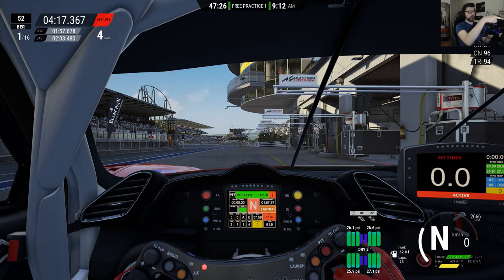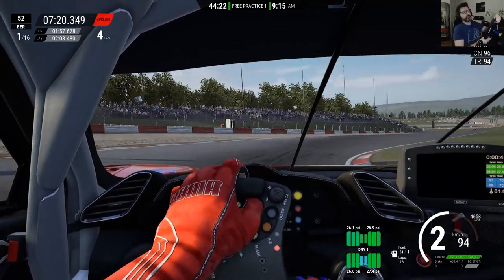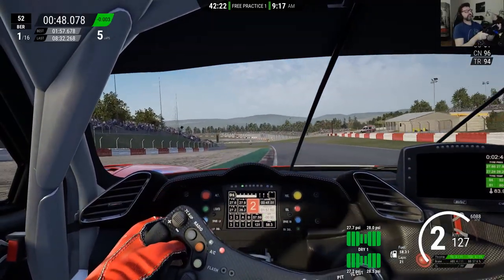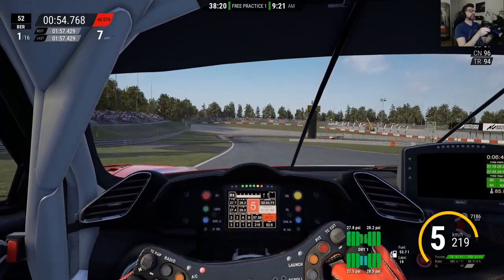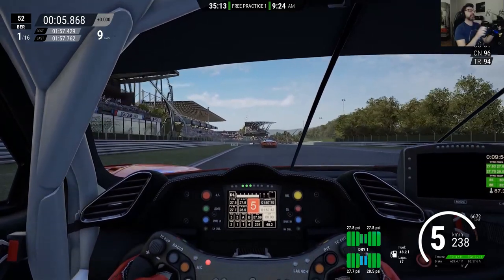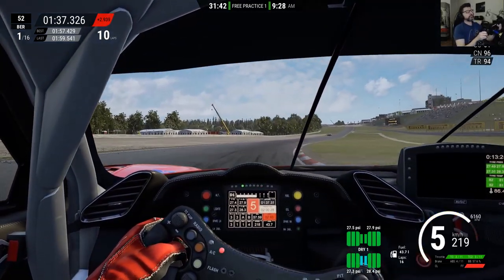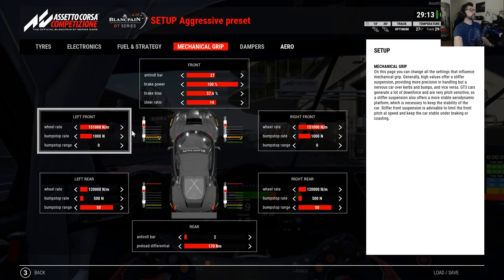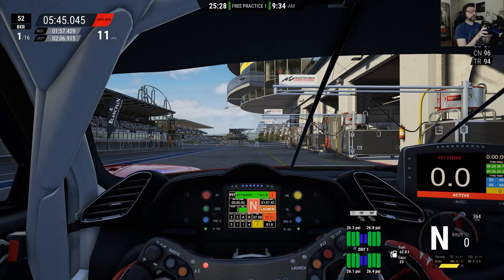TL;DW - Step 2. Testing with new pressures&aero. How to judge the handling.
Too Long;Didn't Watch - How to create a custom setup for a race weekend

Step 2.
-Test the new pressures and aero ride height changes.
-Searching for more traction.
-How to judge the handling of your car (important!)

Ferrari 488 GT3 @ Nürburgring.